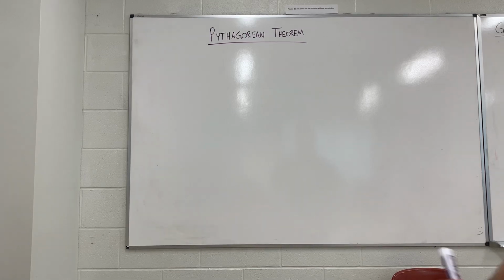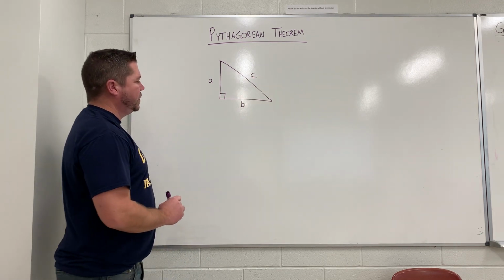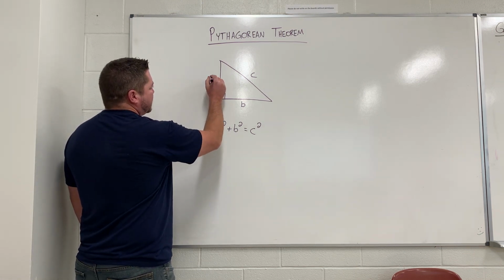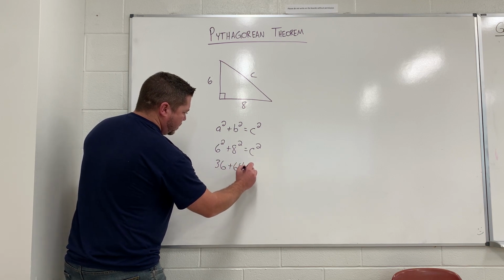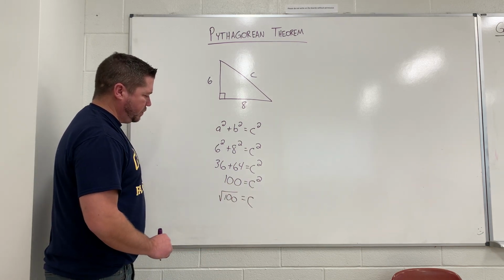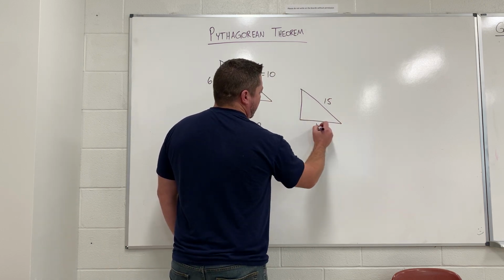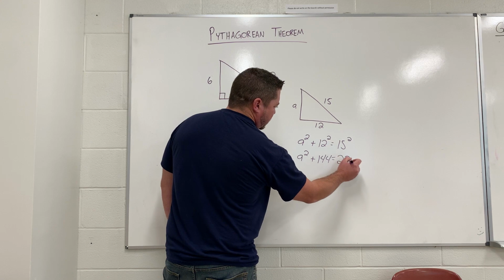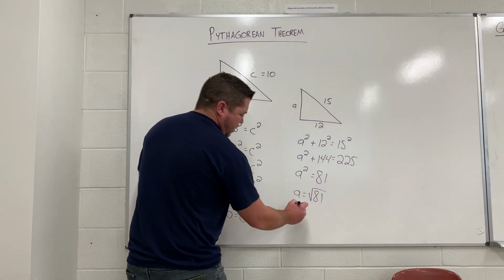Pythagorean Theorem 1